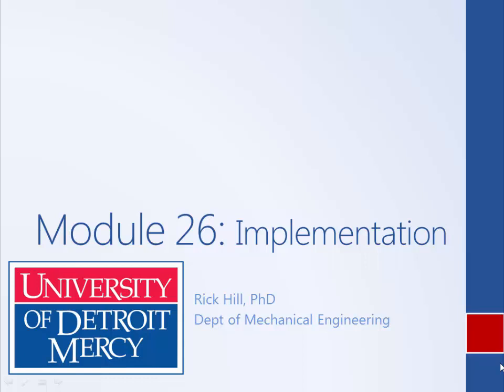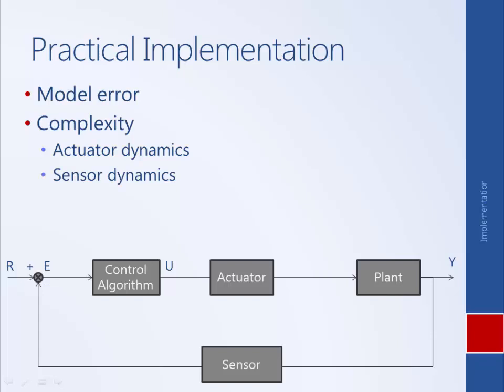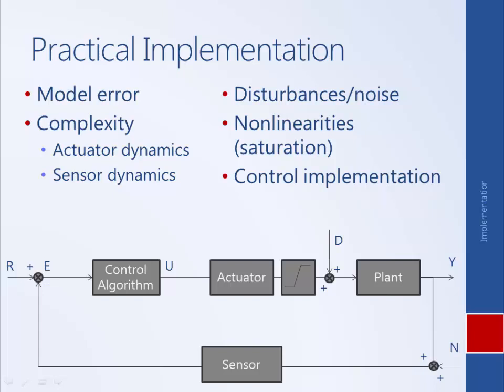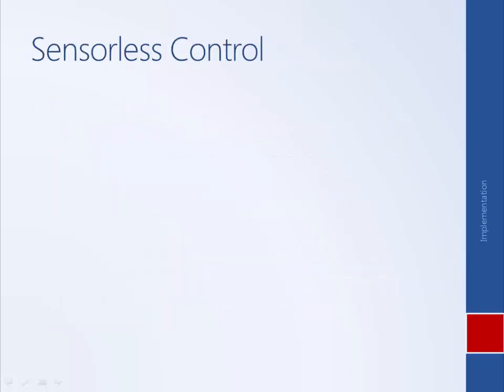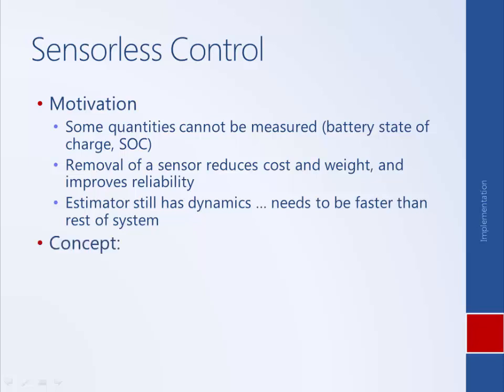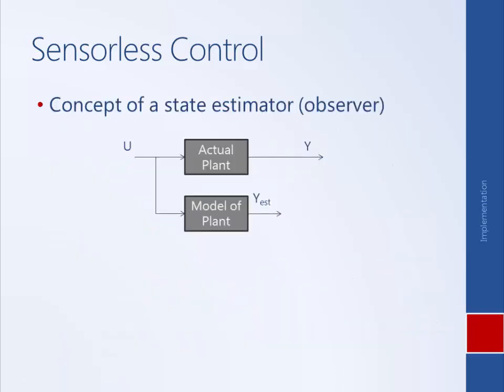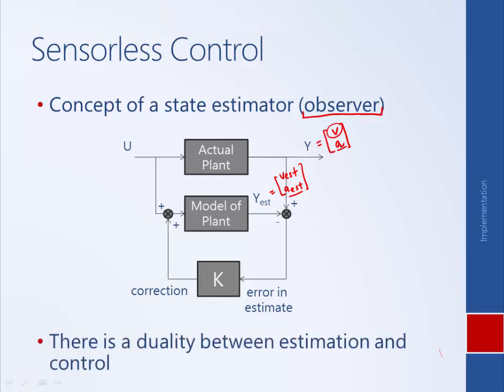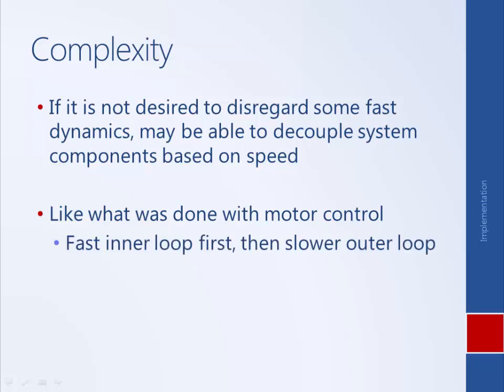System Dynamics and Control: Module 26a - Sensor/Actuator Dynamics